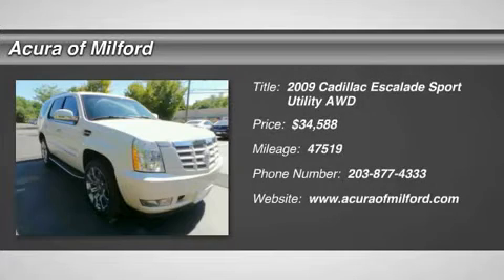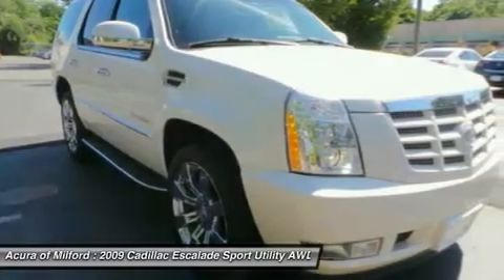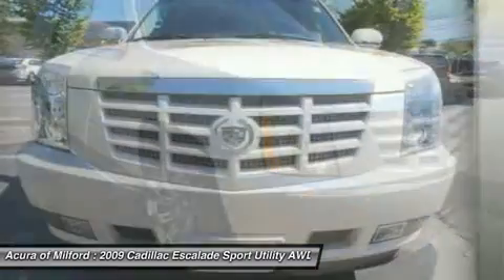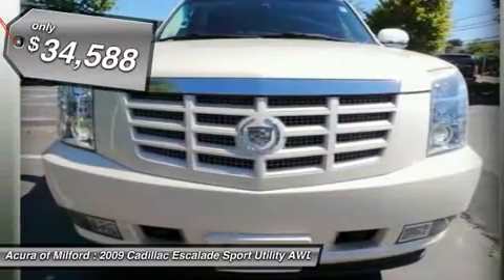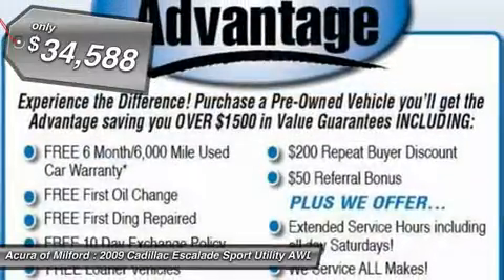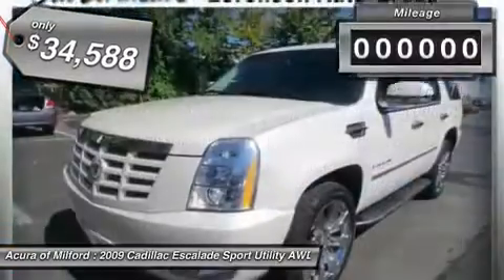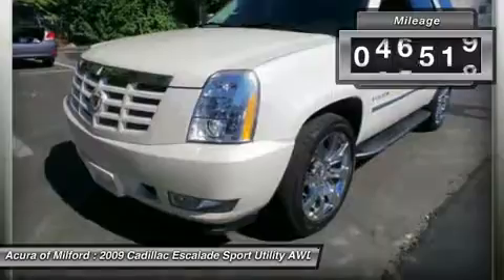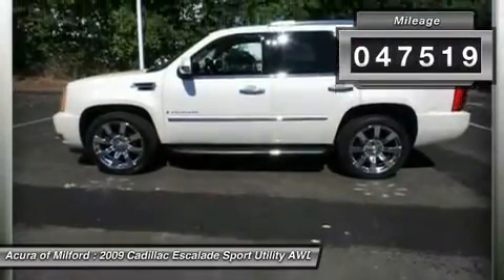2009 CADILLAC ESCALADE Milford, CT 14305A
2009 CADILLAC ESCALADE Milford, CT
Stock# 14305A

Don't miss this 2009 Cadillac Escalade. It's equipped with Automatic transmission and features a White Diamond Tricoat exterior. With 47519 miles, you'll want to take this car home. Make a great choice today.